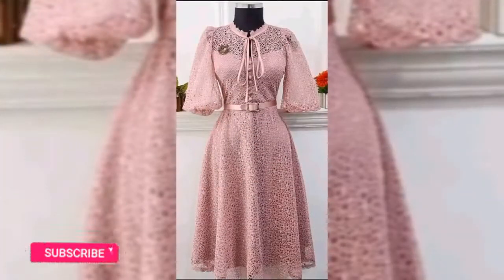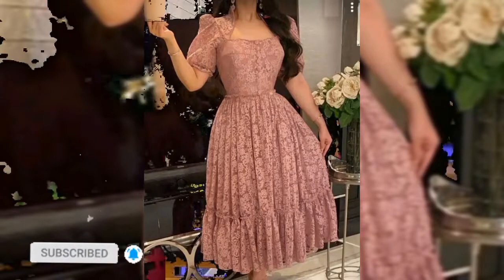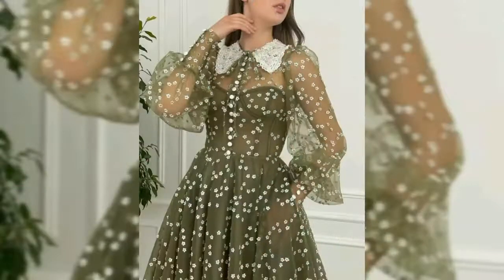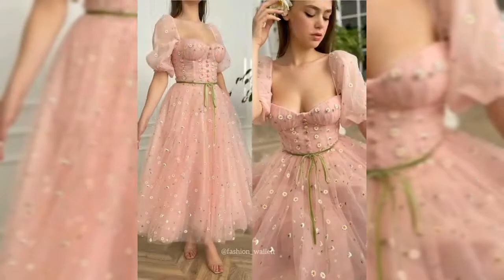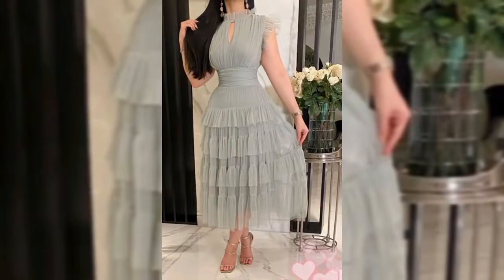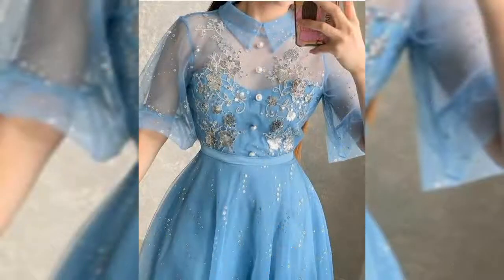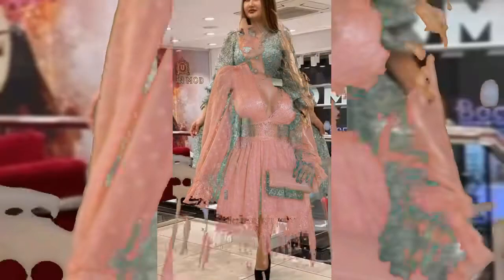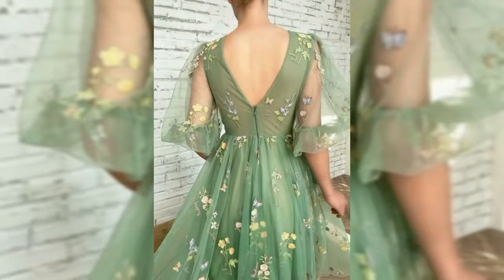Beautiful net and lace frock designs for casual and party wear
hello everyone This video is about Beautiful net and lace frock designs for casual and party wear

Net has been adding various styles to the market for many years now.. With the passage of time, you have seen net dresses being used for formal occasions to casual wear styles adapting to the latest trends.
To help you narrow down your search, we scour the top-rated styles to find the perfect clothes for every season, body type, and budget. We will present you with some of the best fashions selected among them in this video.
A pretty lace net dress is perfect for warm weather as it can be styled for different occasions. Like chiffon and tulle, lace is one of those ethereal fabrics that can make you look feminine, especially when it's in a refreshing shade of white. Wearing a white lace dress will make you feel very elegant and feminine. It's one of those dresses that, once you put it on, you'll want to be on your best behavior. While wearing a white net dress can make you look and feel very pretty, creating an entire outfit revolving around it can be quite a task. I hope to enjoy with these designs  and my next video is checked print frock designs